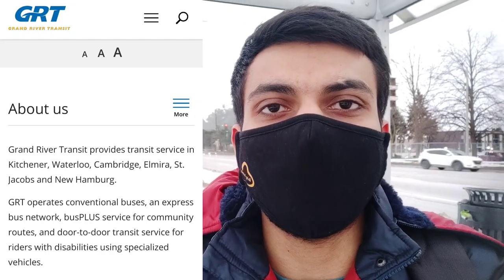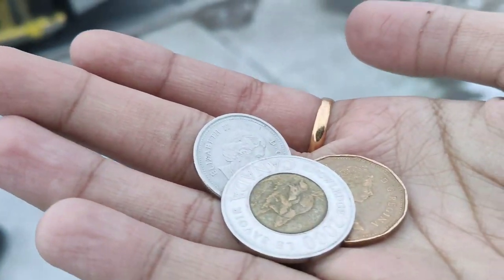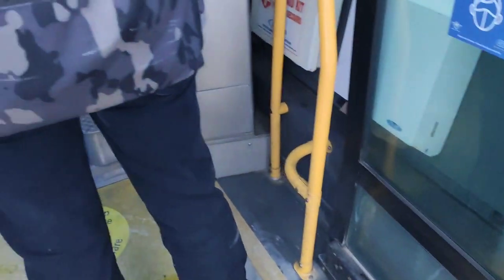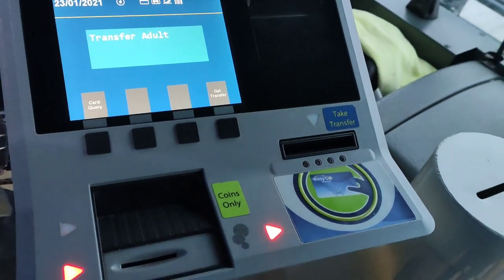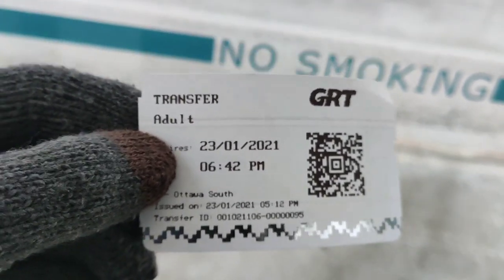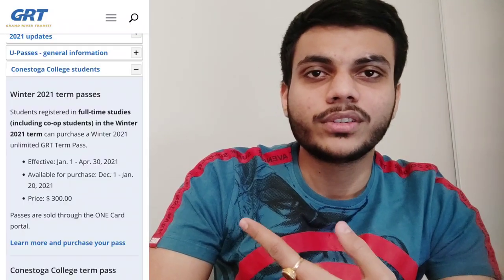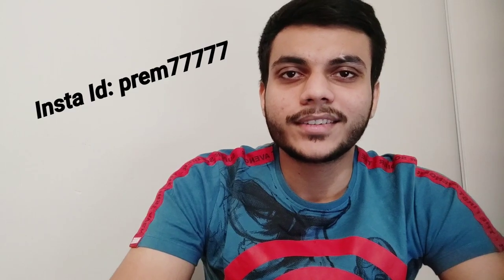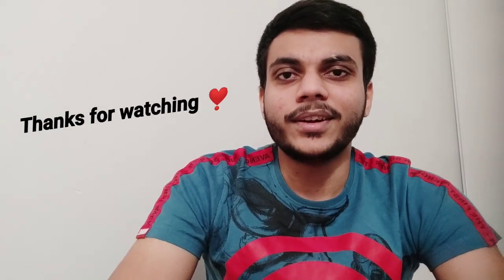How to travel via bus in Kitchener Canada 🇨🇦 | Bus passes and it's cost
Hello everyone,
The most important video of channel I guess regarding transportation in Canada
Tried to collect every step that is possible in -7°c so you guys can get a better idea...